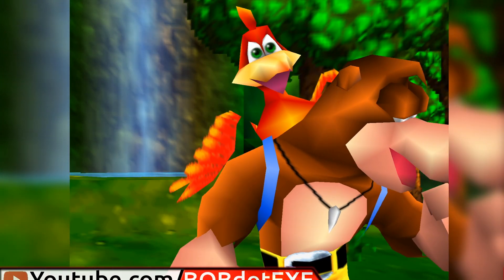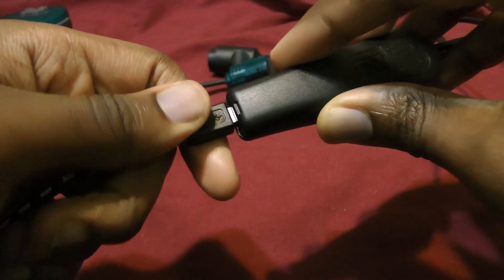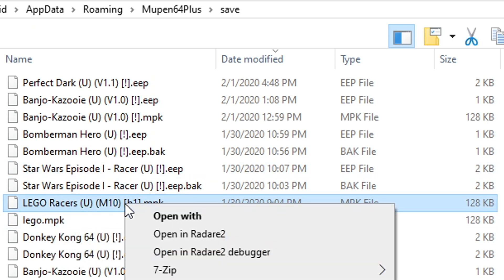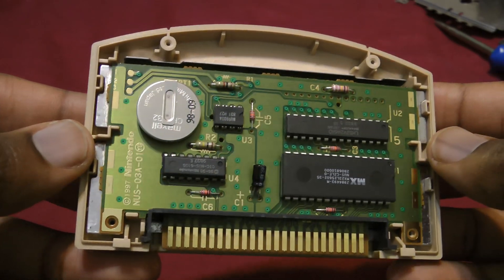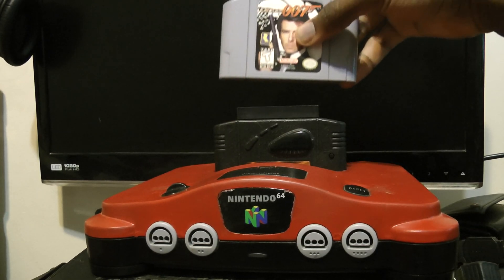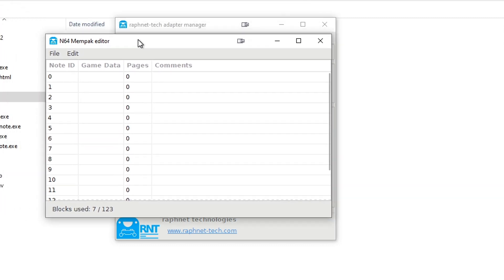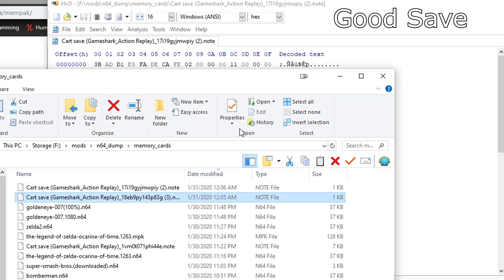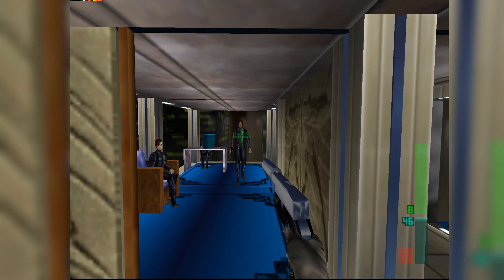Backup your N64 saves to your PC for under $50! (In-depth Tutorial + Product Links)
Today were going to be looking at a low-cost way to archive our old Nintendo 64 save files.
Using the N64 to USB adapter we can dump memory cards for just $22, and $50 for Carts!